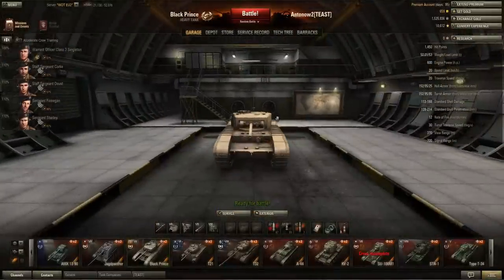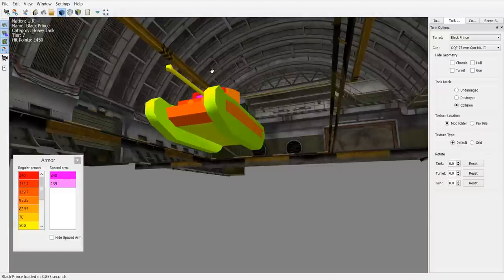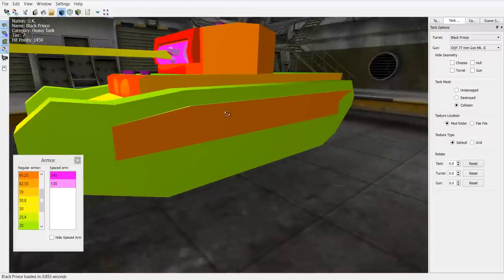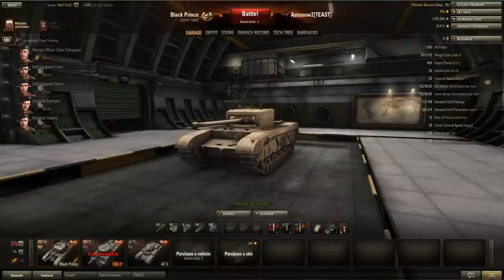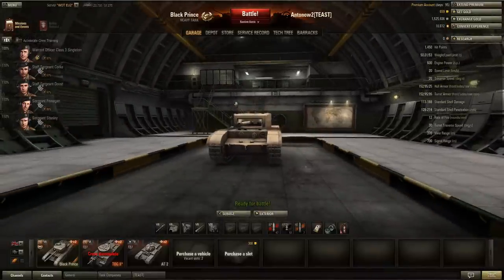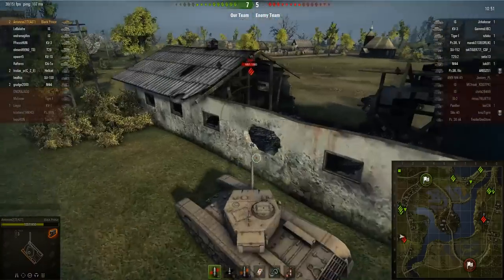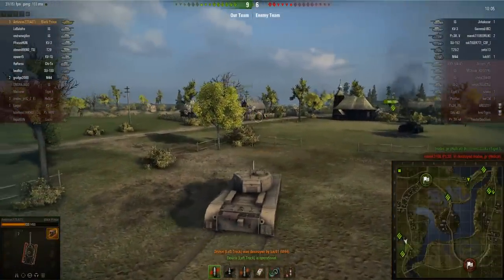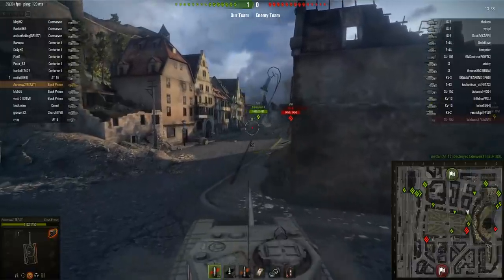World of Tanks Review | Black Prince - Tier 7 British Heavy Tank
I´m still grinding my way up the British Heavy Tank Line toward the FV215b. This review is about the Black Prine.

System Specs:
CPU: Intel Core i7-3630QM
GPU: NvidiaGeForce GTX 675MX / 4GB GDDR5
Resolution: 1920x1080
Memory: 16GB